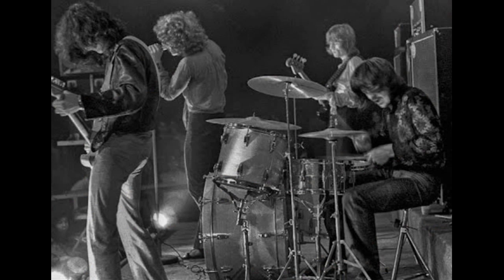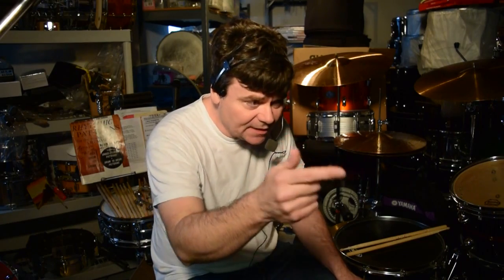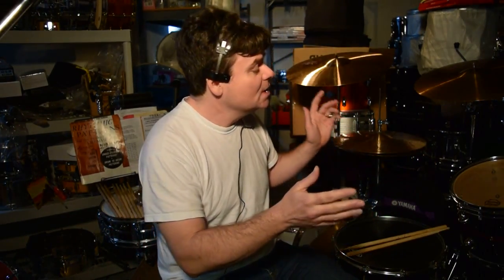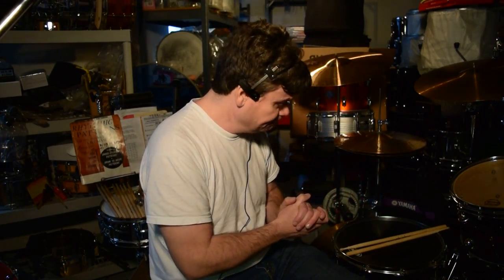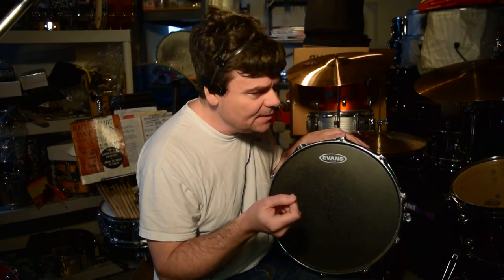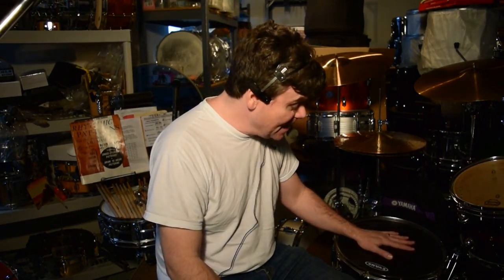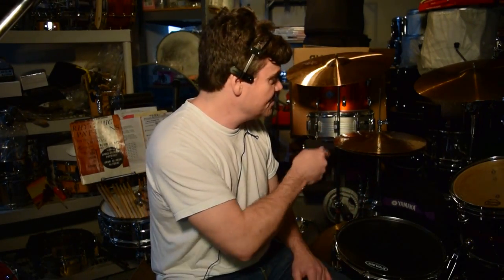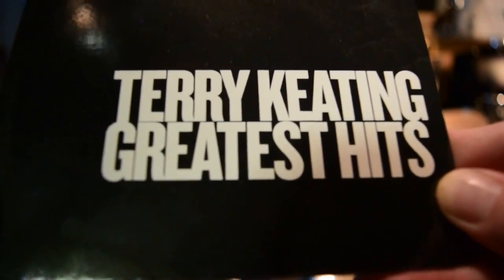IN SEARCH OF JOHN BONHAM'S 16x26 LUDWIG THERMOGLOSS BASS DRUM * Bonzoleum Drum Videos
Although in this video I refer to LUDWIG Ambasador's and Emperor's, I feel this is a semi-sane BONHAM'S 16 DEEP THERMO HYPOTHESIS video. Check the evidence yourself.